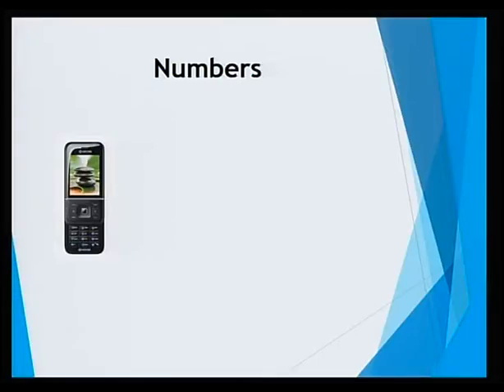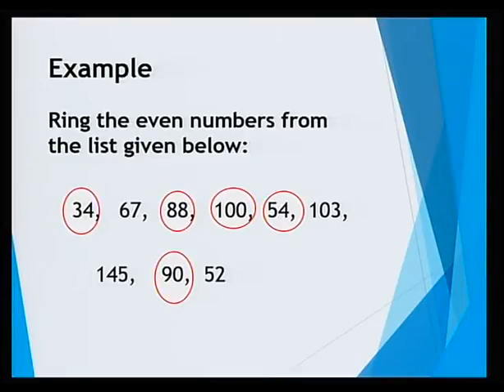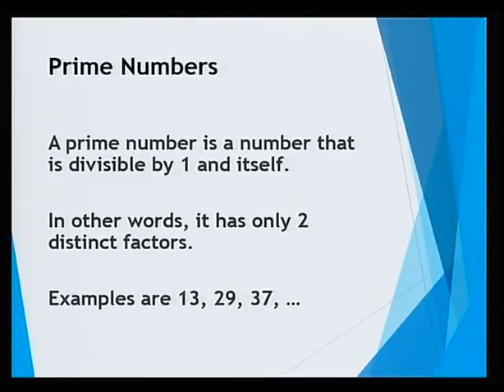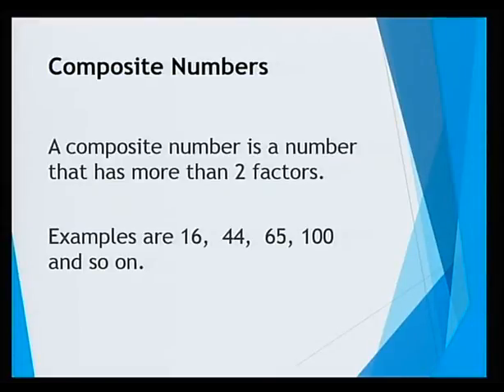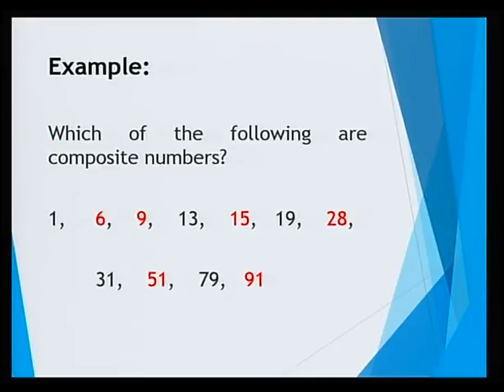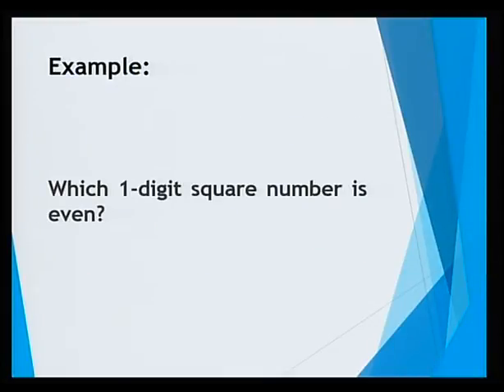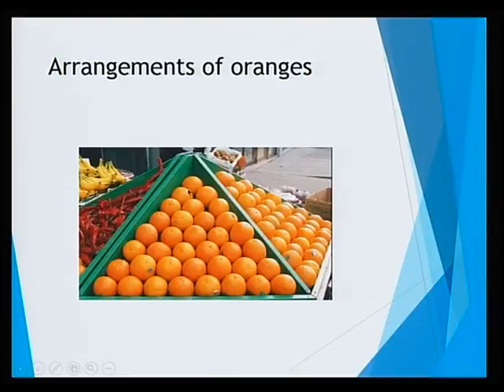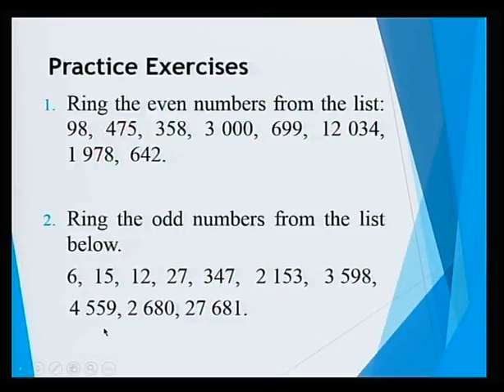Types of Numbers Pt 1